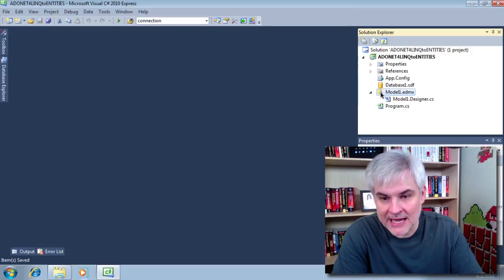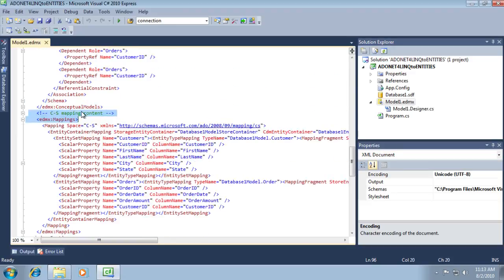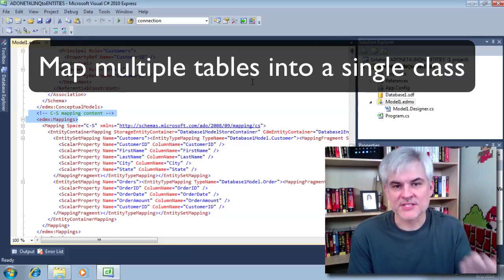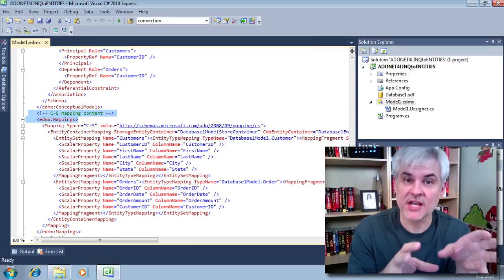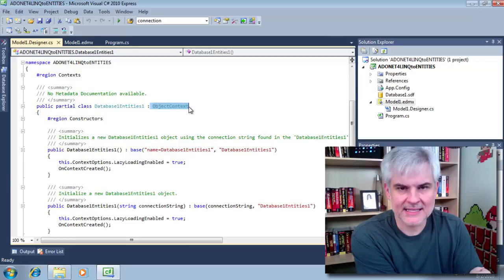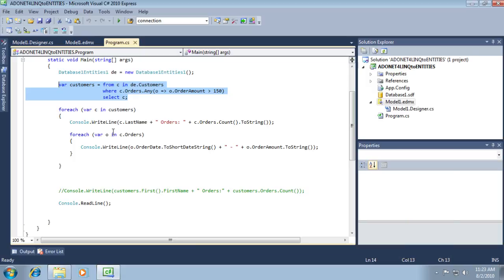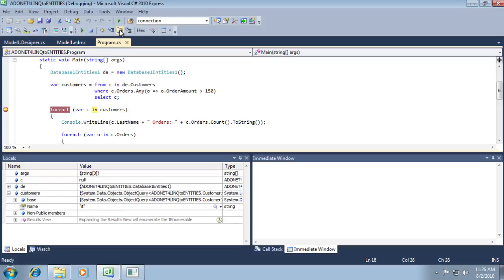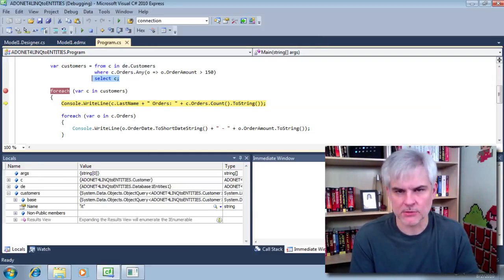VCS2010 10 01 – Using LINQ to Entities to Work with Database Data